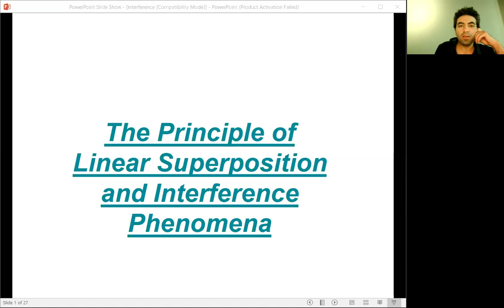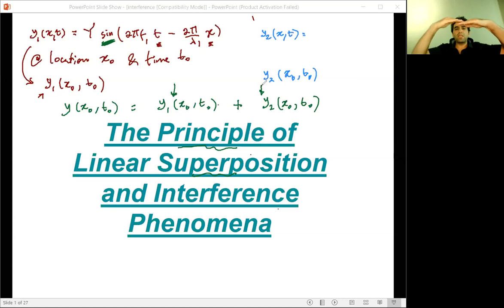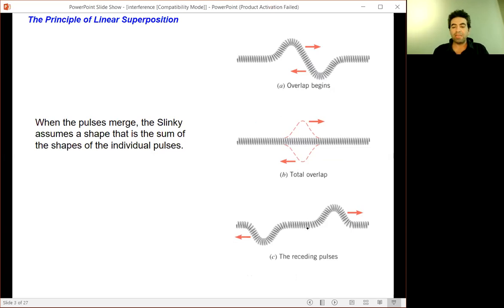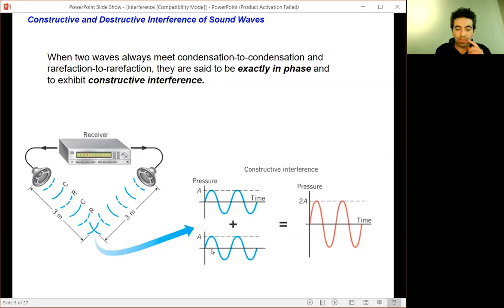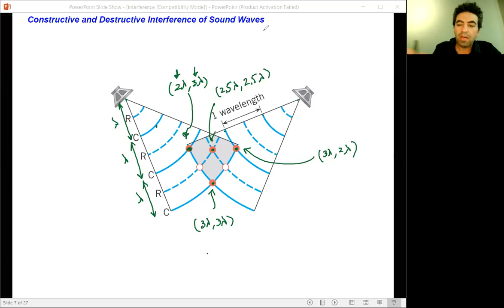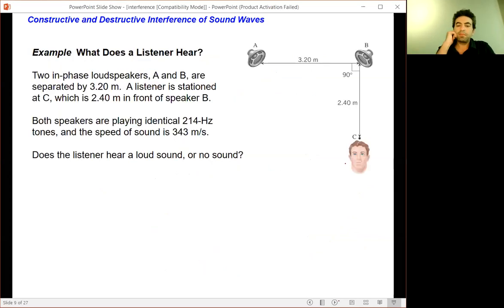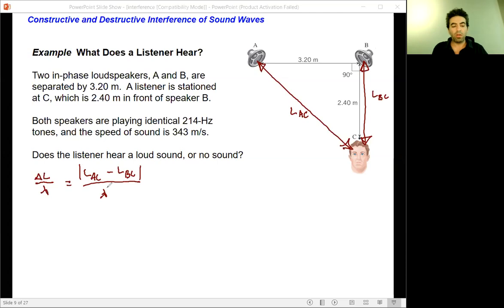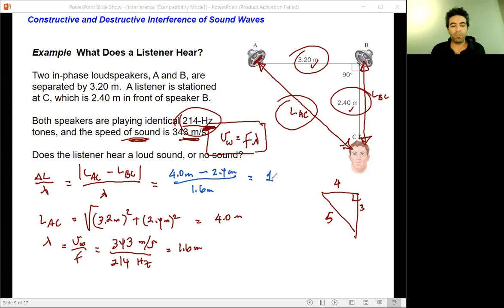Wave superposition / Interference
Introduction to wave superposition and interference phenomena